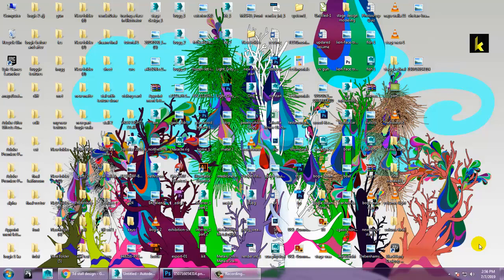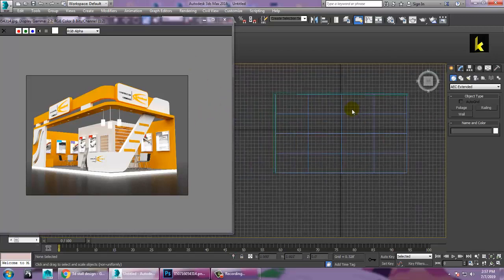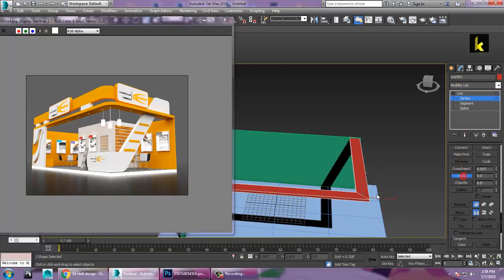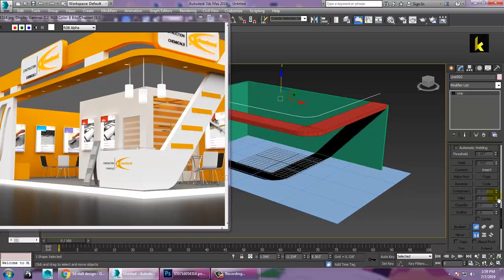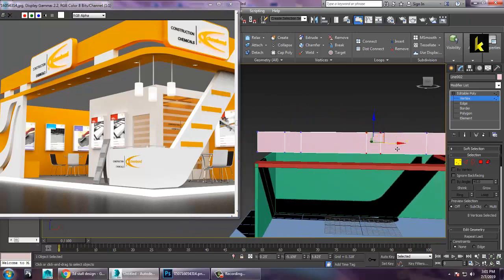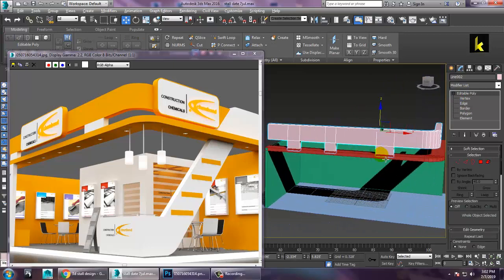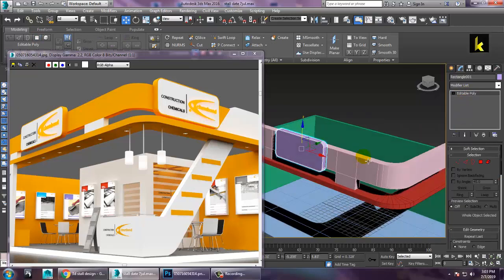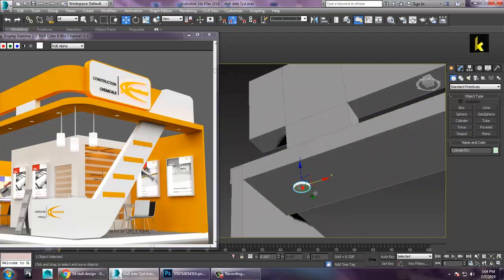Tutorial on Modeling texturing and lighting a 3d stall in 3ds,max using Vray ( Part 1)